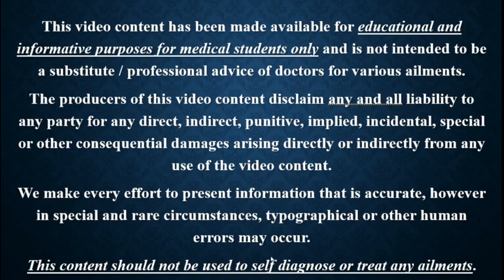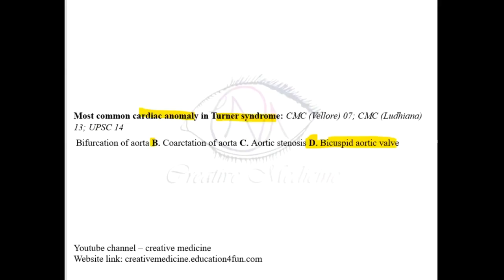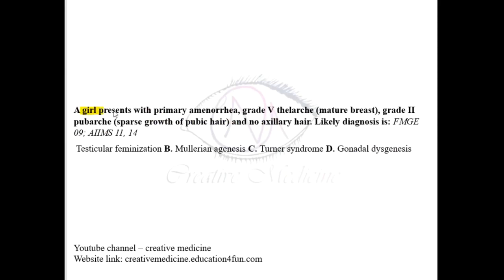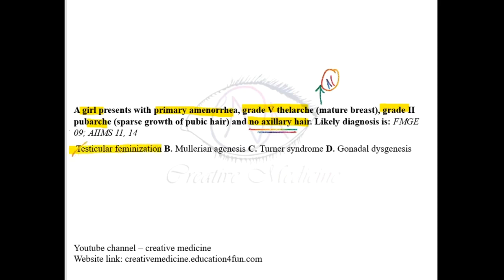Previous Year Question No:- 144 mp4 || Forensic Medicine